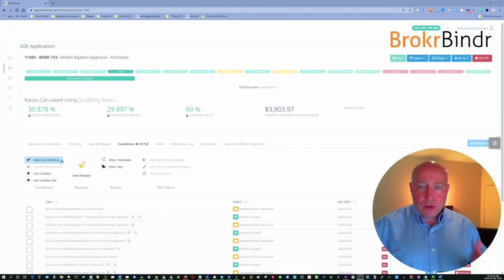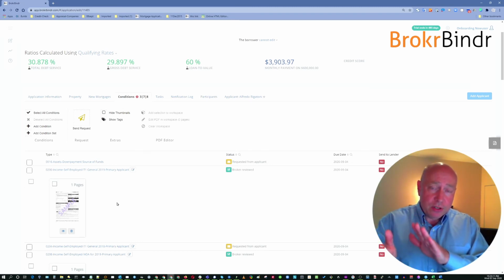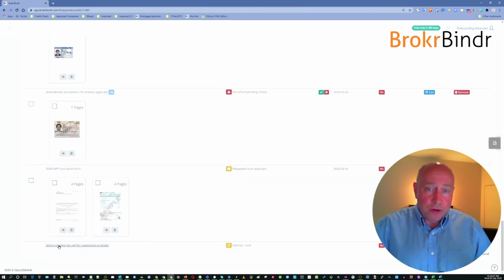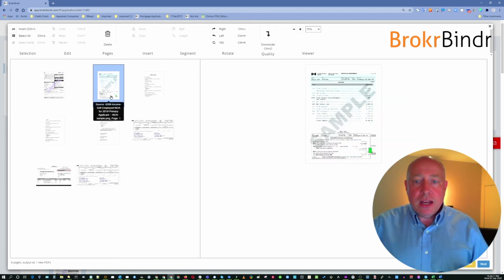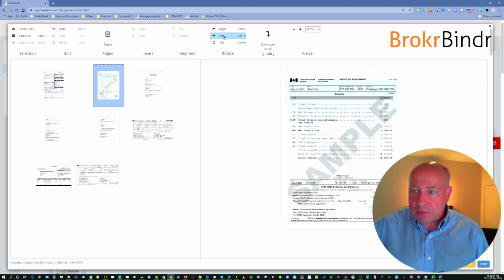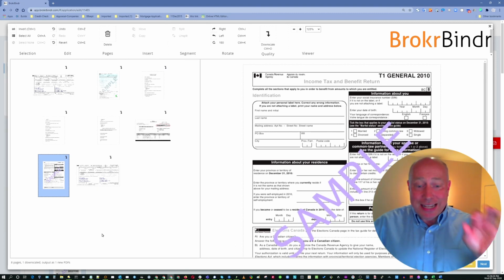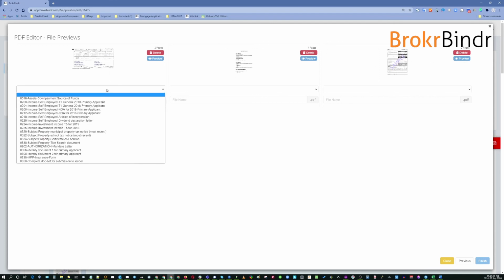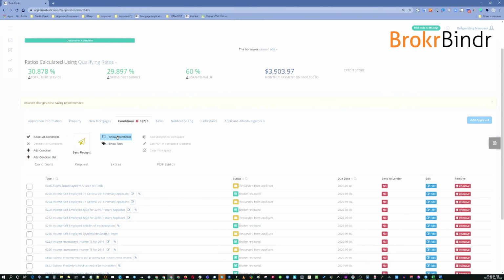PDF Editor Intro